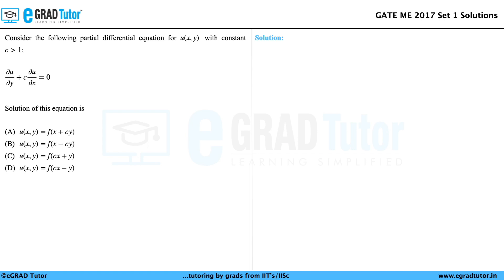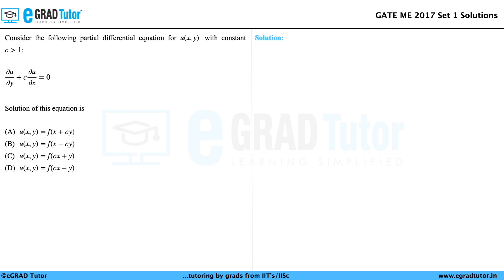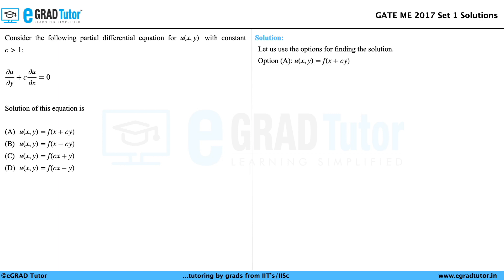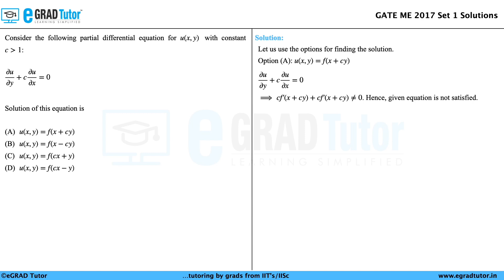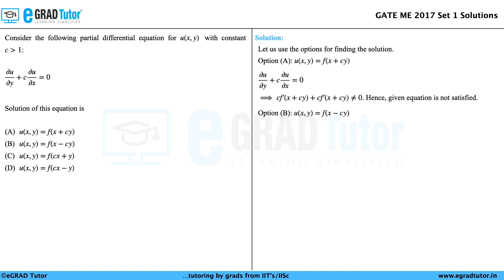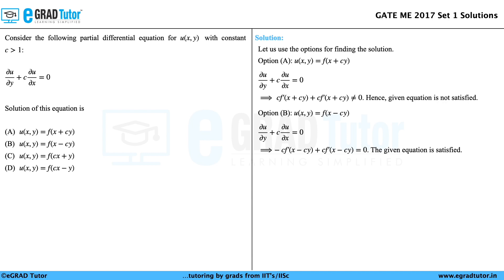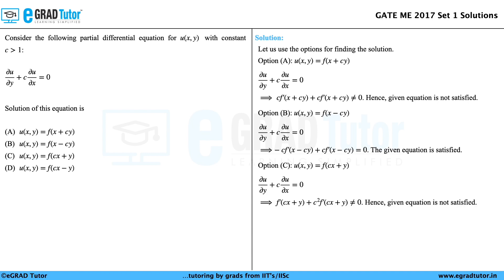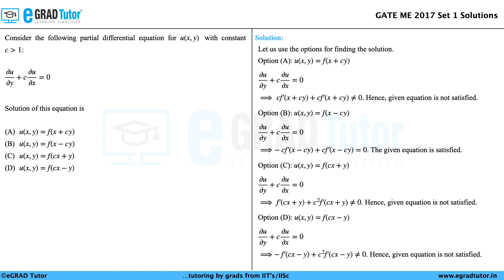GATE ME 2017 Set 1 Solutions || Q3 || Consider the following partial differential equation for...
Topic: Partial Differential Equations
Subject: Engineering Mathematics
GATE ME 2017 Set 1 Question Paper